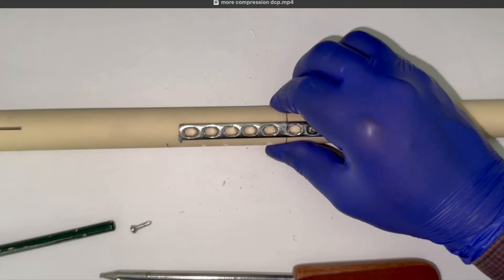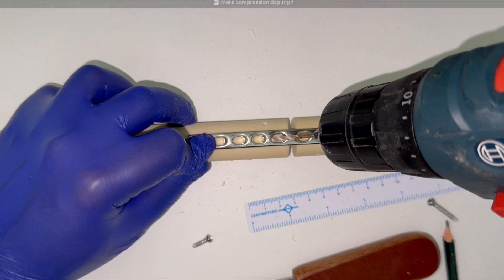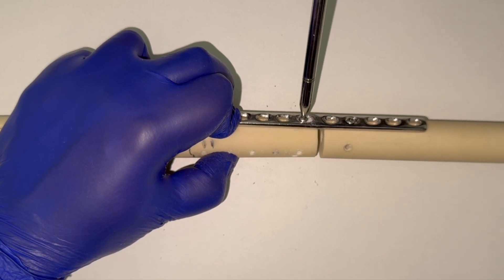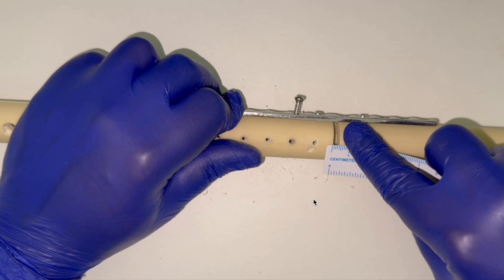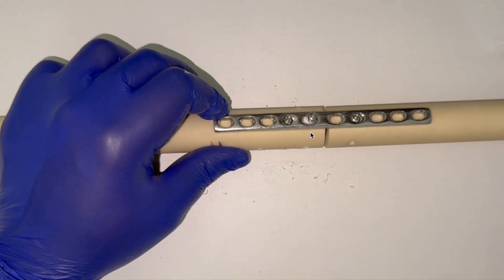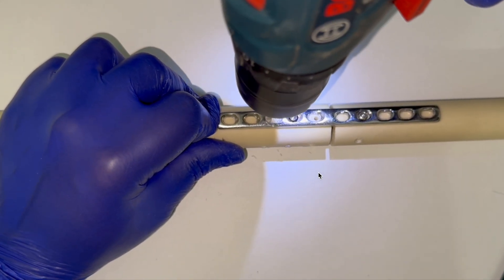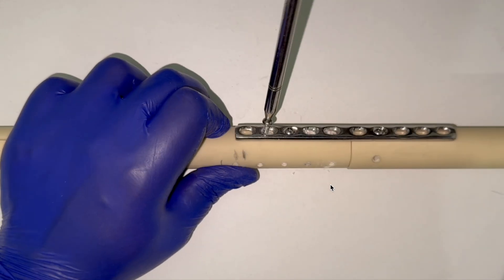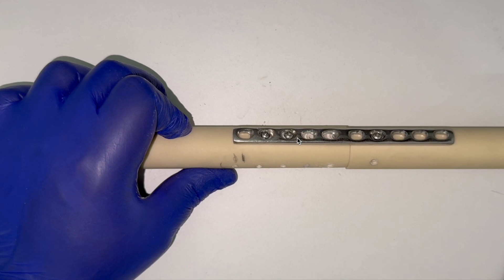Unlimited Compression Trick with Dynamic Compression Plating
Previously, I had described the conventional technique by which you can give 2 mm compression. That technique utilised two eccentric screws. Further compression is not possible because the first screw cant migrate further in plate hole. The current video shows how you can bypass that issue and achieve more compression.